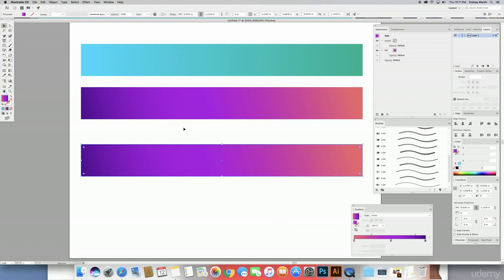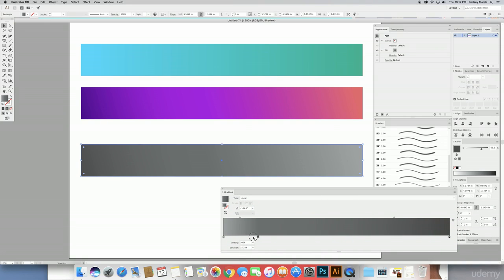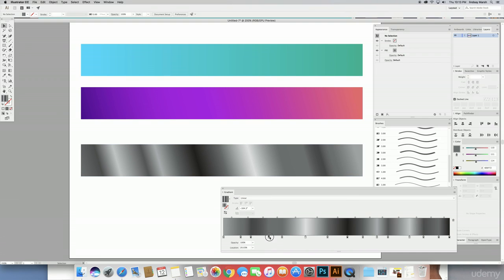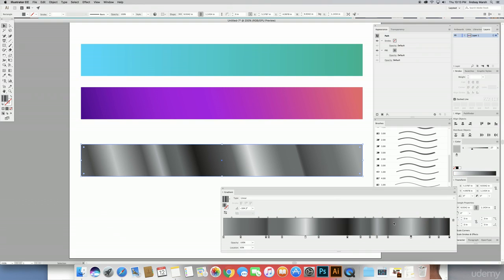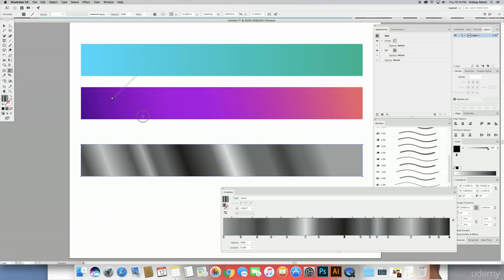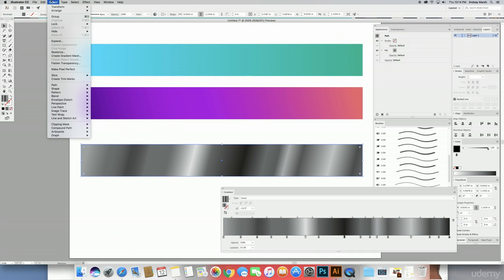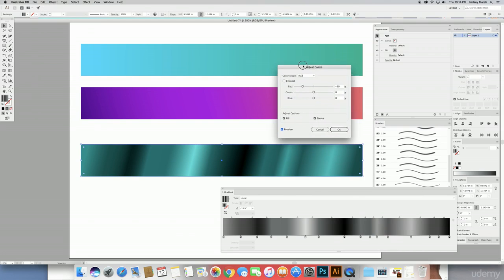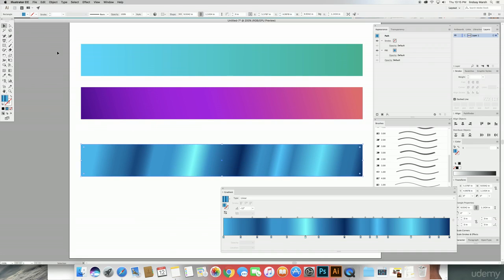Adobe illustrator Crash Course 015 Metallic Create Awesome Metal Gradients